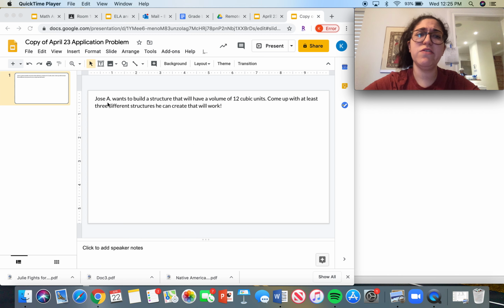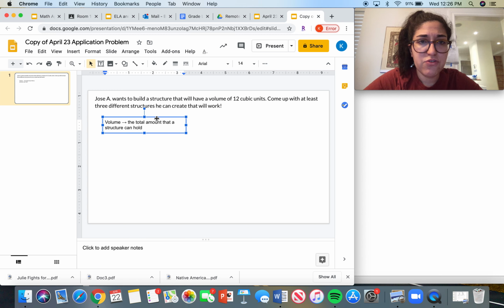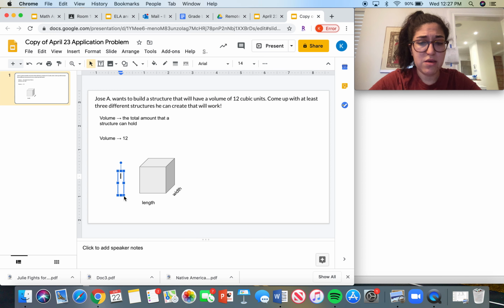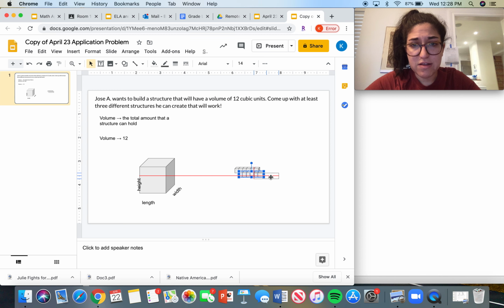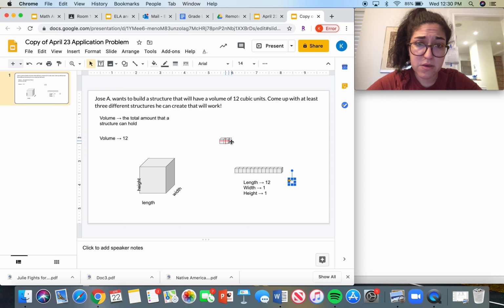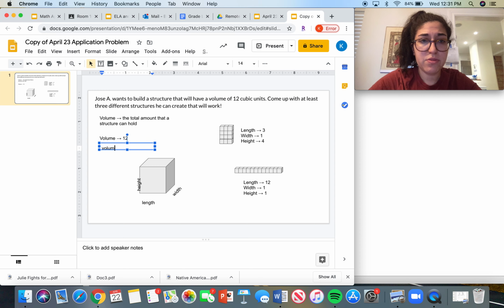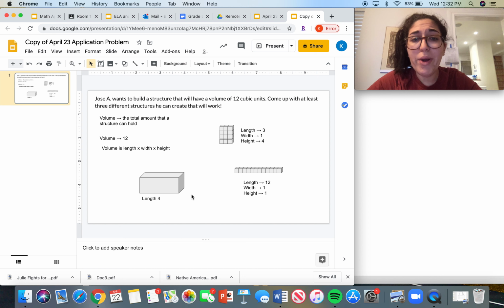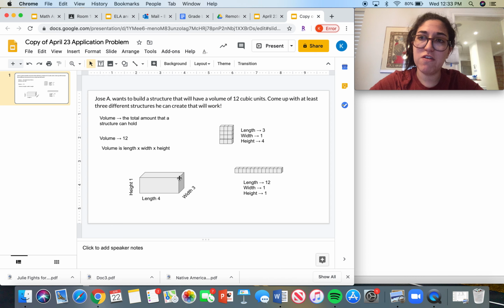April 23 Application Problem Volume